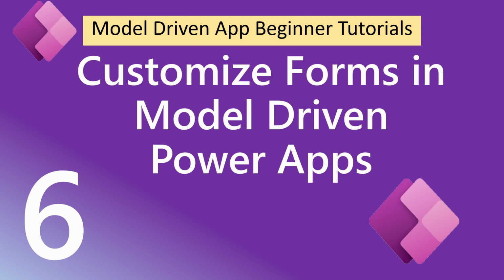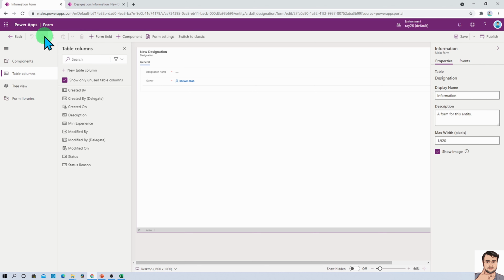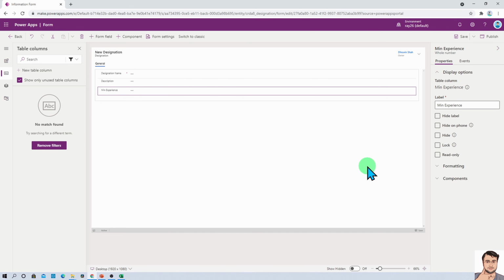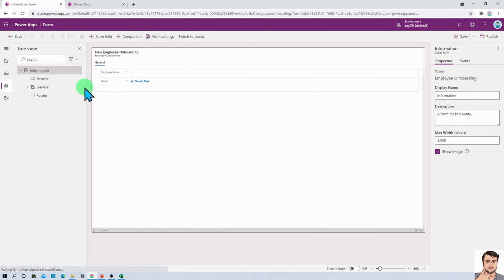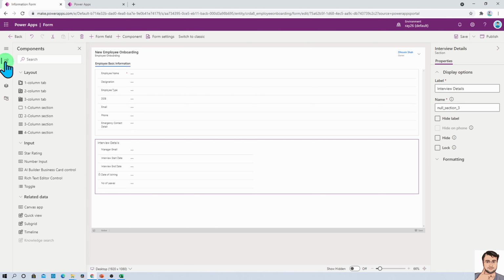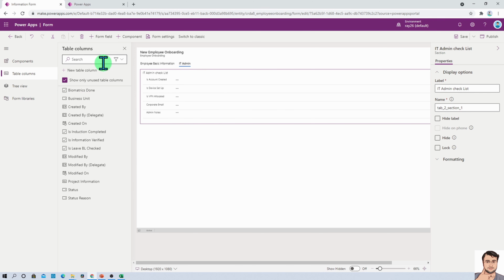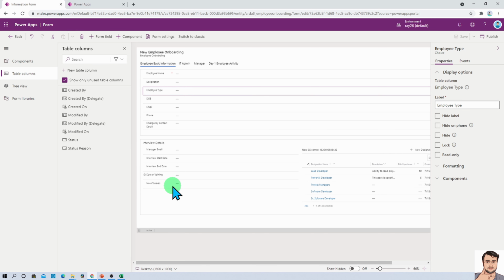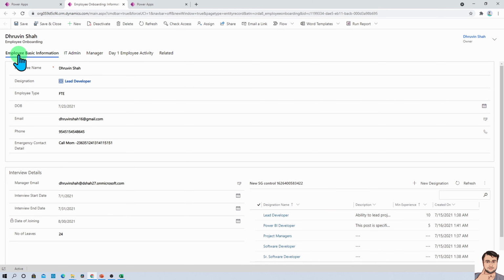Customize Forms in Model-Driven Power Apps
Welcome to the Power Apps Model-Driven Apps Step by Step series for the beginner. You are watching the sixth episode of this series and during this session, we will learn how we can customize our Dataverse table form for Model-Driven Power Apps. In an OOTB manner when we open any form in the dataverse table, it has a limited number of columns available! Sometimes, we need to customize fields in our Model-Driven Power Apps forms, at that time, this concept helps us a lot!! Here, with Moden Power Apps Form Designer, we can simply drag the required fields, create sections and tabs to provide a better form design. In Model-Driven Power Apps the forms are responsive in an OOTB manner. During this session, we will create an Employee Onboarding Power Apps Form with the tabbed layout!

Here, first, we will customize the form for our Designation table and add different entries to the table. Once we complete the data insertion process, we will customize model-driven power apps for the Employee onboarding dataverse table. We will learn how we can add sections and add different tabs in the Model-Driven Power Apps form. We will create a Tabbed form for Model-Driven Power Apps!

So, let’s get started and learn how we can create New Form and Edit Form in Model-Driven Power Apps

You will learn the following concepts:
1. How to customize forms in Model-Driven Power Apps?
2. Create Responsive Power Apps forms in Model-Driven App
3. Tabbed Form Design in Model-Driven Power Apps
4. Model-Driven Power Apps Form Design

Chapters:
00:00 Start
01:38 Customize Power Apps Form
01:50 Customize Designation Form
02:34 Overall Modern Editor for Form Customization
03:23 Form Setting
05:21 Add Record for Designation Table
06:42 Customize Employee Onboarding Form
07:35 Add HR Fields
08:35 Add Section in Form
10:05 Create Tabular Form in Model-Driven Power Apps
11:00 Manager Fields
11:54 Day 1 Onboarding fields
13:15 Test Form
14:50 Next Session
15:26 Subscribe!!

Check all Chapters using the following link:

Chapter 0:
Model-Driven Power Apps Tutorial for Beginner | The Complete Step by Step Guide to starting Power Apps Model Driven App

Chapter 12
Coming Soon.